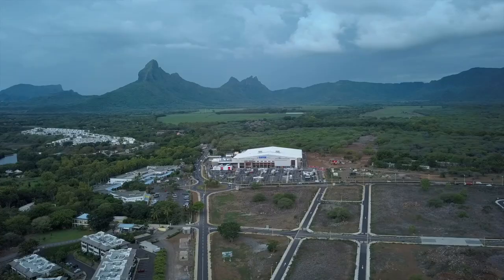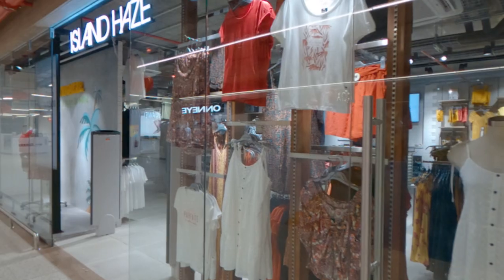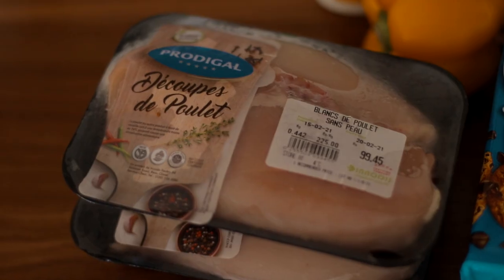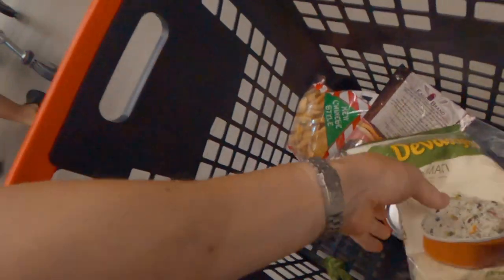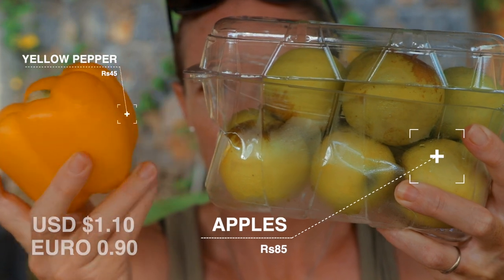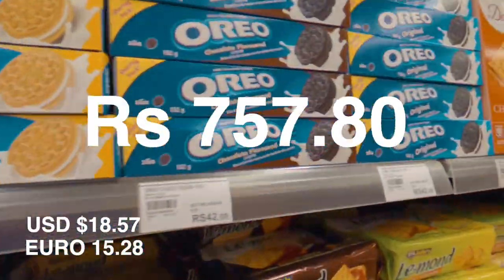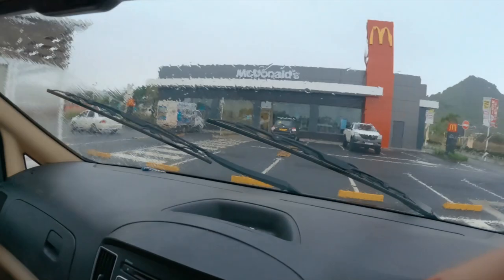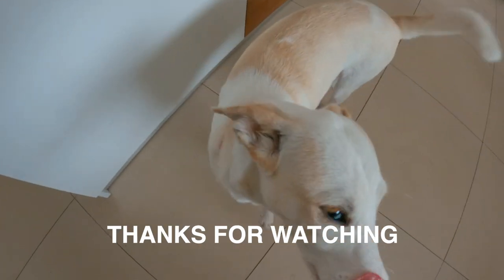Food prices in Mauritius | Expensive or not? Plus the new shopping mall!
Has the pandemic affected the food prices in Mauritius in any way?  I find out as I buy a few items from the brand new Super U shopping mall in Tamarin in Mauritius.

This video is intended to give you a basic idea about how expensive it is to shop on the island.  Let me know if you found it helpful.

My gear list:
DJI min 2 drone
GoPro Hero 9
Canon 80D
Canon EF 70-105mm F4L IS II USM
Canon EF 50mm F1.4
Canon EF 70-300mm F2.8
Rode video mic pro +
Led light

Stay safe :)